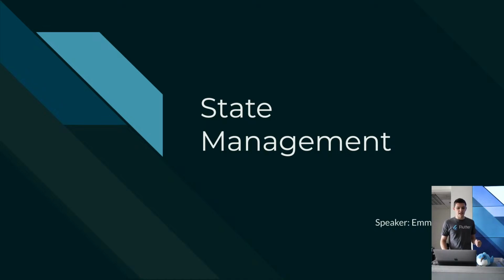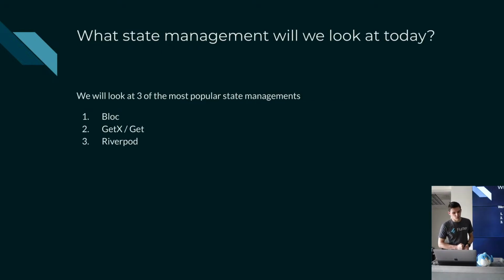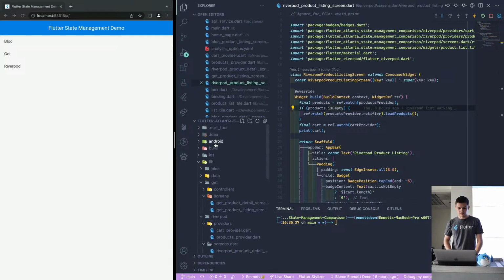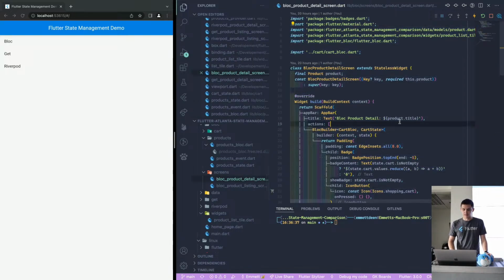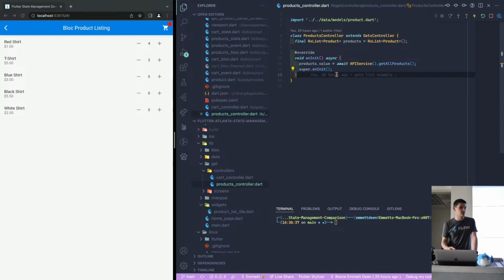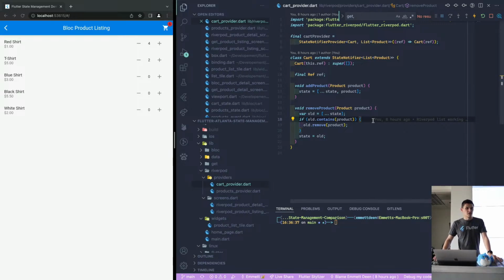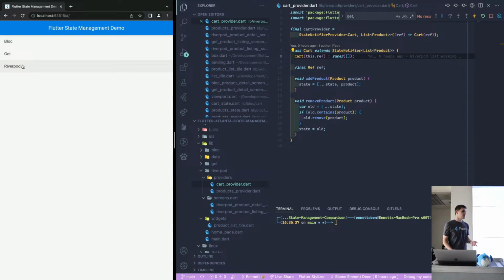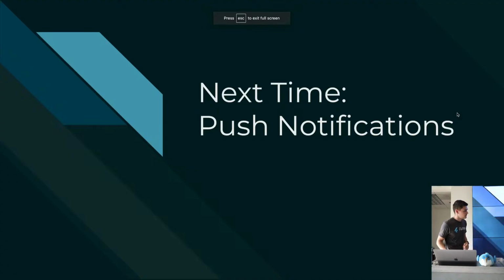Make a STATEment with your State Management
Emmett will be taking us on a tour of the 4 most popular State Management options for your Flutter project. Improving your app's performance, scalability, and functionality are all benefits of utilizing a State Management solution; but which one do you use!? The options can be overwhelming. Hopefully we can give you the information you need to pick the best solution for you!

As always, this will be a hybrid event with a live-stream option.